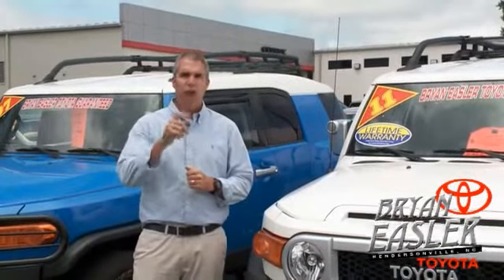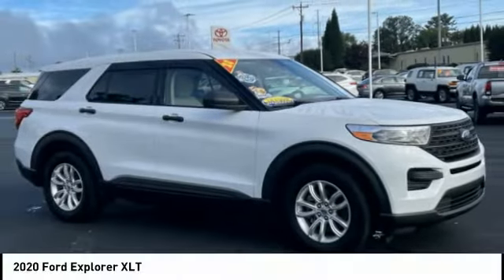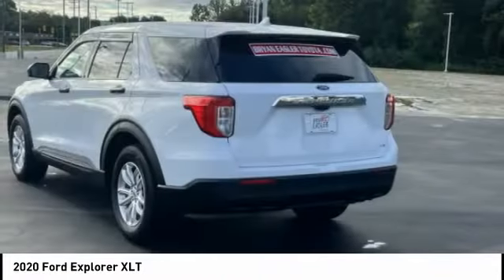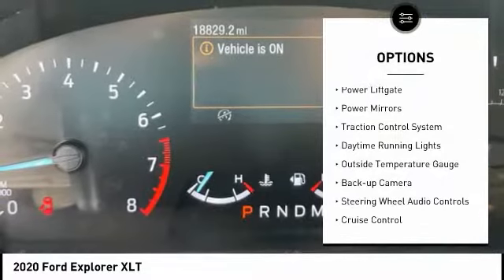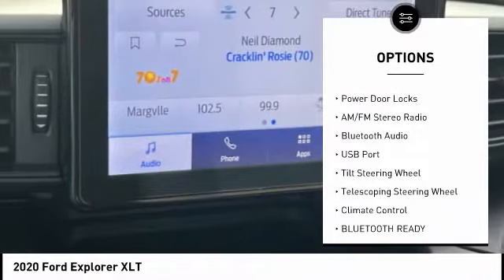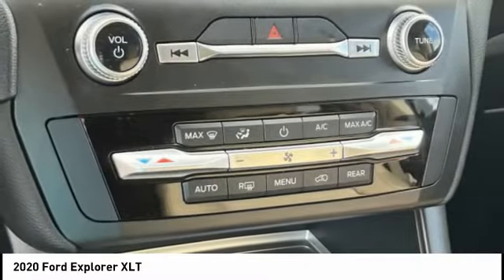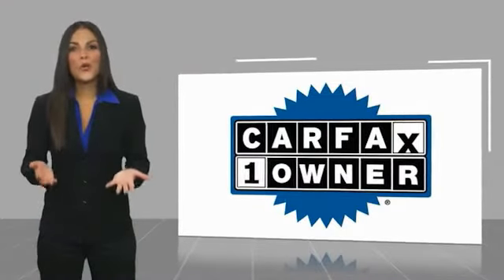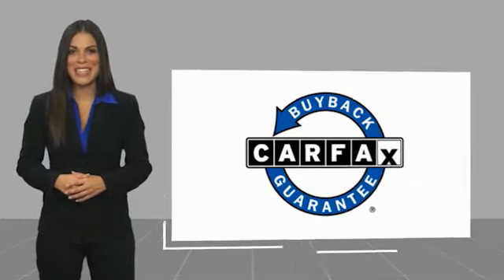2020 Ford Explorer Hendersonville NC 22C0638C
2020 Ford Explorer XLT

1409 Spartanburg Hwy.